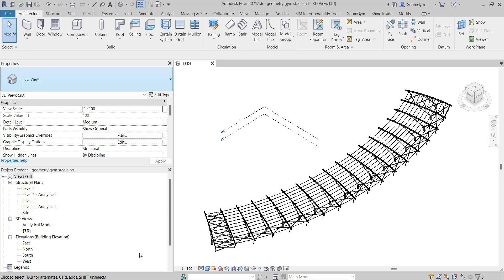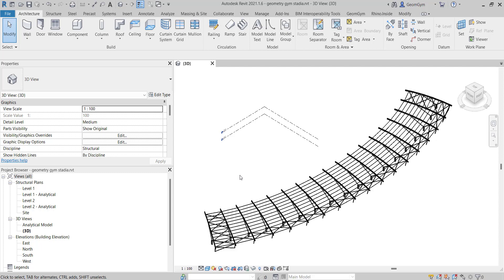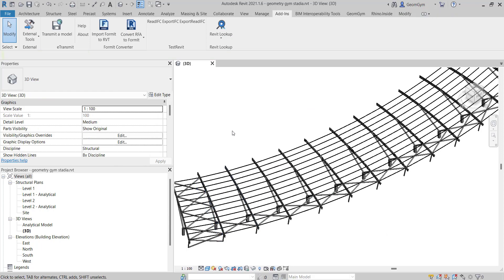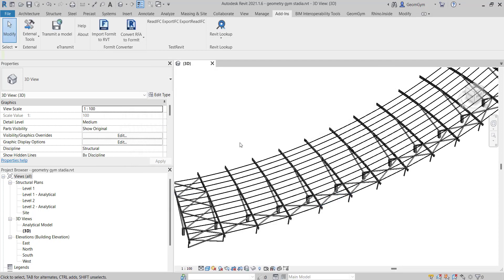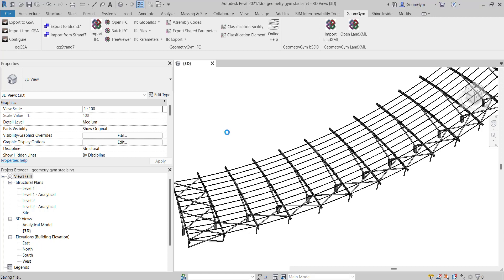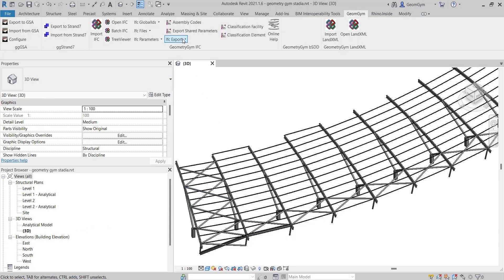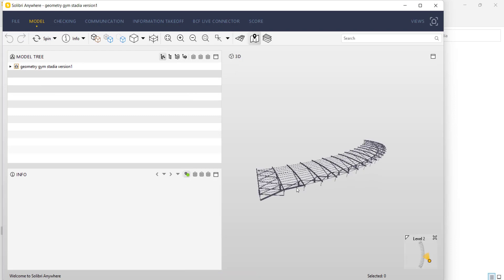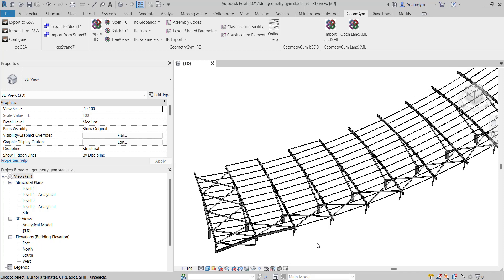Revit Revision IFC Export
A new feature to reduce IFC export time from Revit, and to permit better tracking of changes and modifications.